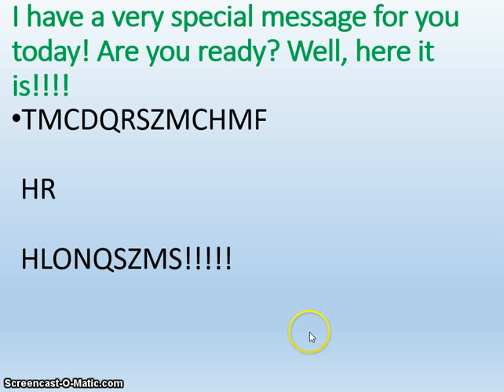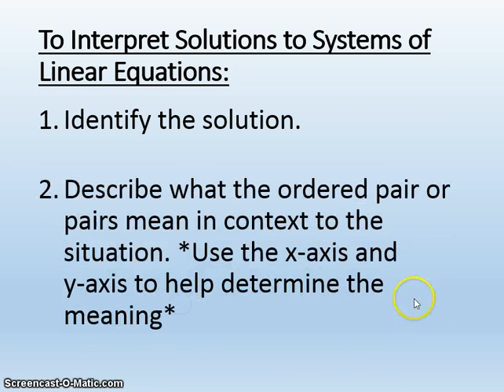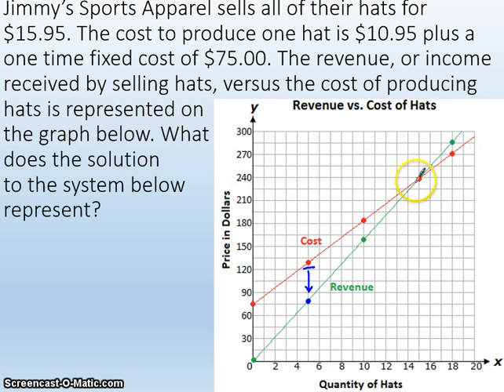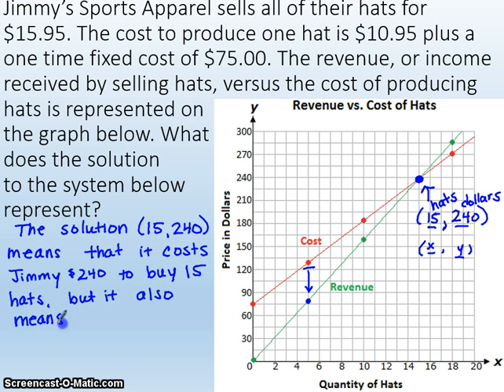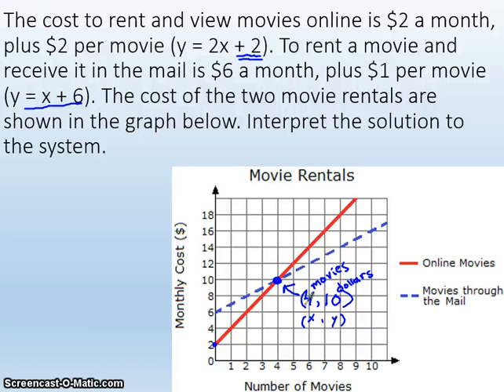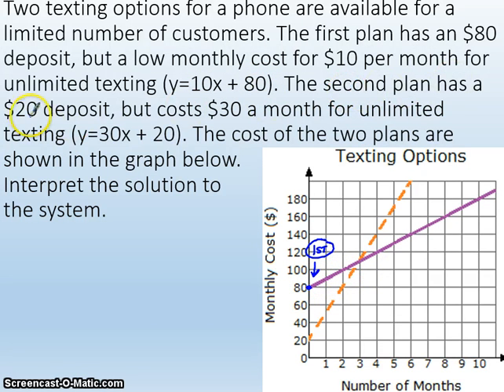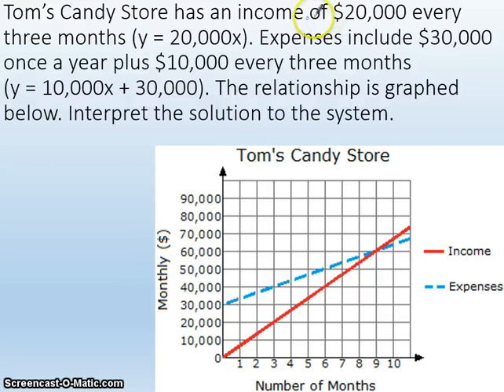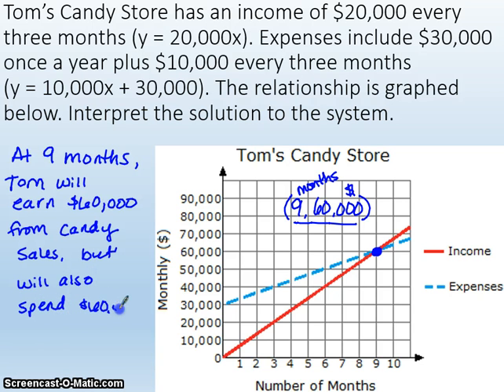U7P1L3 Interpreting Solutions Part 1